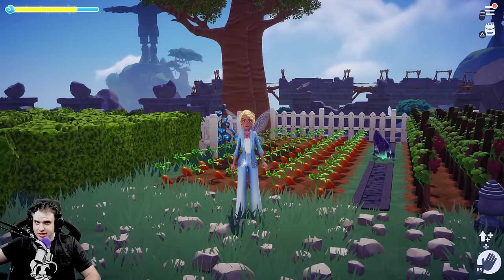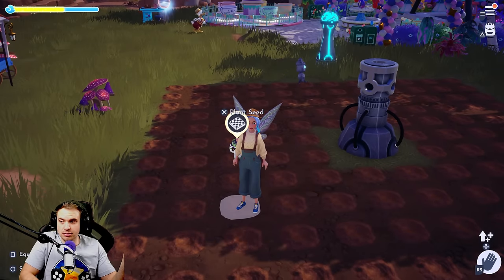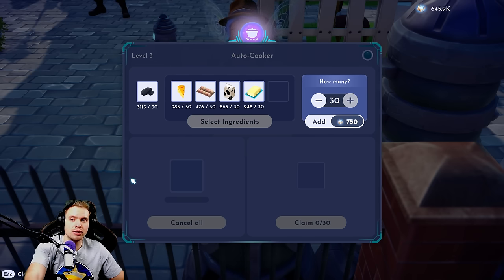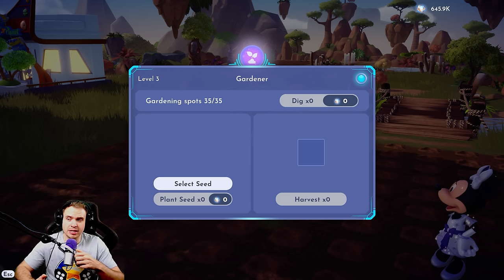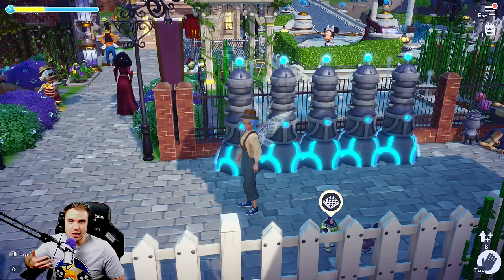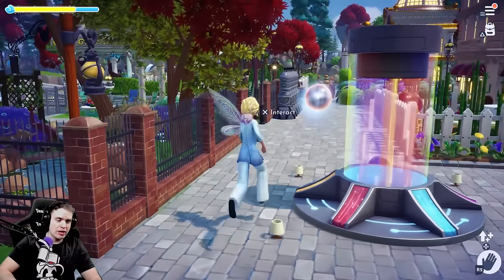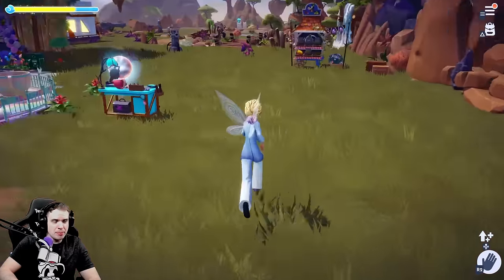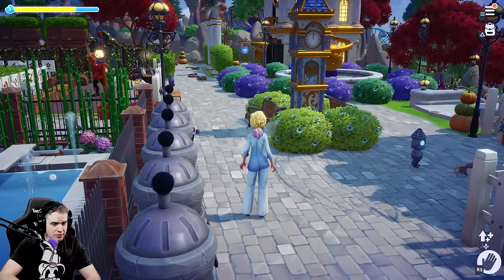DISNEY Dreamlight Valley. Ancient Cooker vs. Gardener Showdown. Which is Better For Starcoins?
Is Time Bender the best profession in DISNEY Dreamlight Valley? How to make the most star coins using mist, Ancient Cooker vs. Ancient Gardener, which ancient machine is the best for money?

Roll the dice and build your kingdoms with Dice Dreams, use my link to get free gifts as you progress